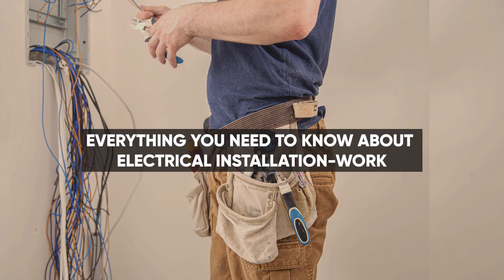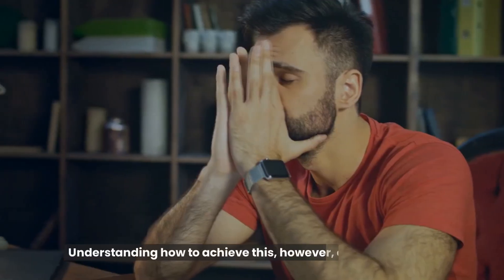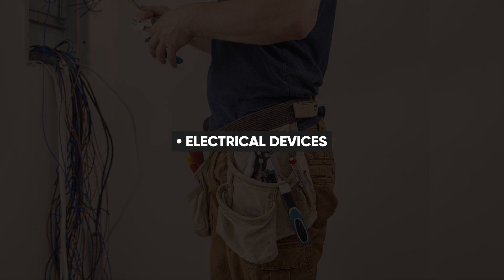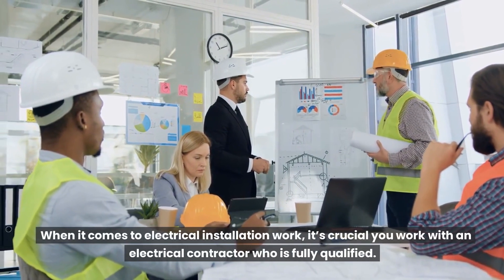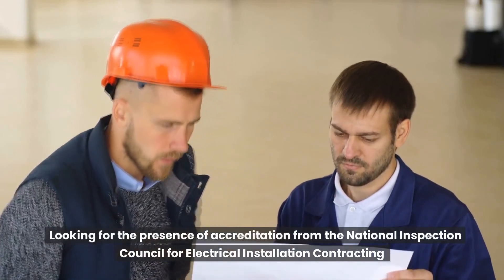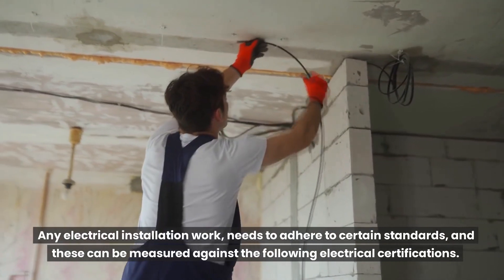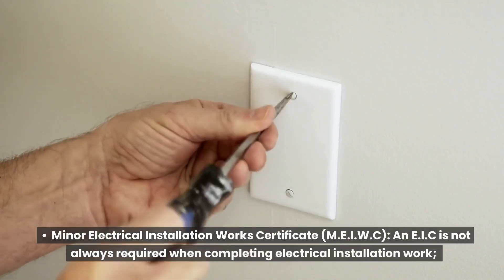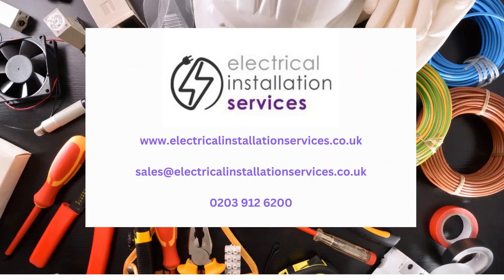Electrical Installation Work - Everything You Need to Know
What Is Electrical Installation Work?
Electrical installation work covers a broad range of tasks. To narrow it down to a catch-all classification, an electrical installation is “any electrical items which are connected together by a permanent supply of electricity”. So, as you can imagine, it will cover almost everything of use within a business or property.

Electrical Installation Services for work all over London and the South, our team of electrical project experts have 25 years of broad experience in the electrical installation field. We are fully accredited to the latest 17th edition requirements for Electrical Installations BS 7671 and are Industry Accredited Electrical Contractors.